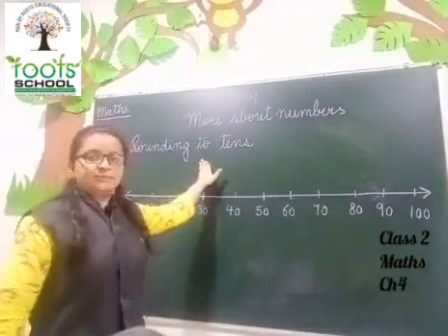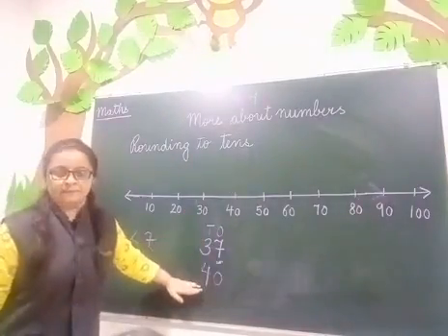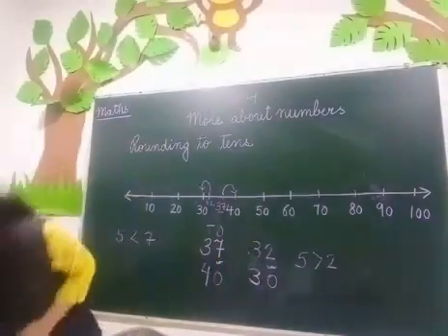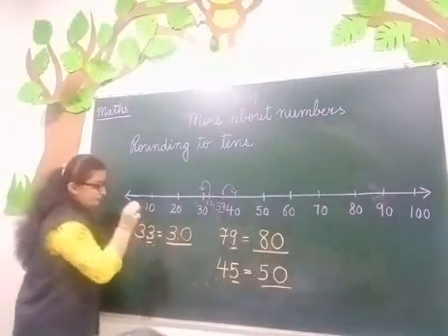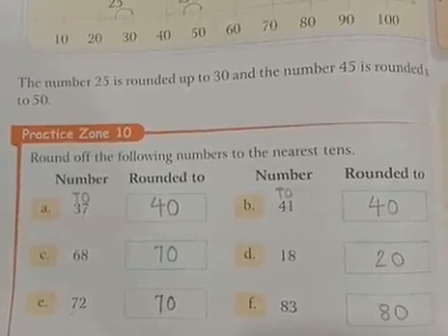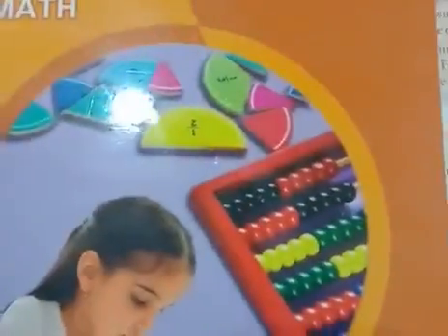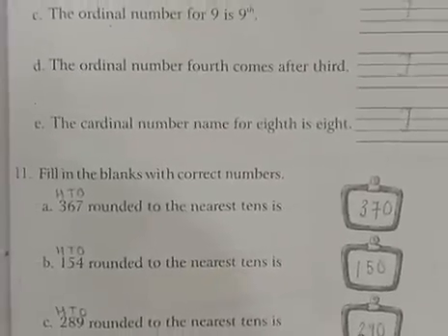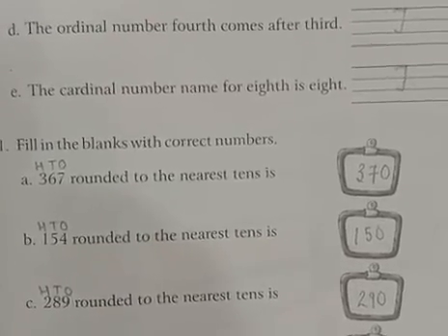Class 2 maths ch 4 s 7 part 1